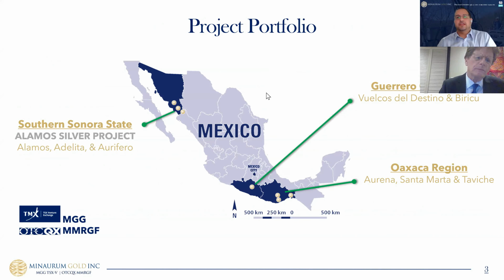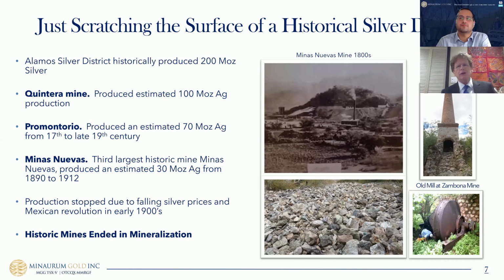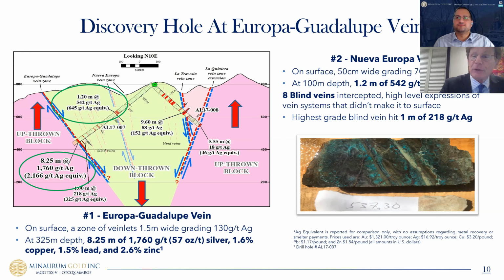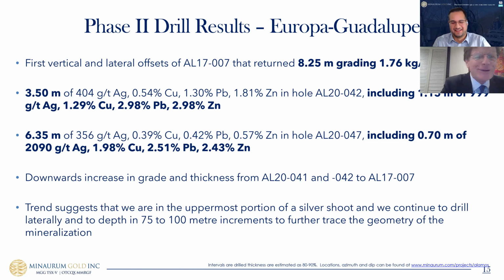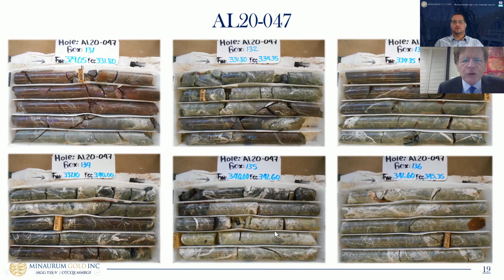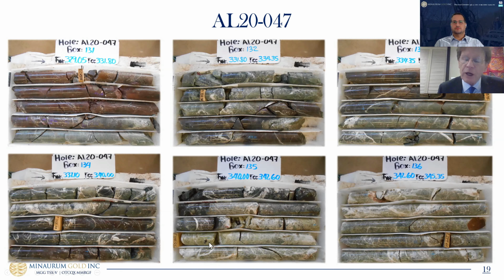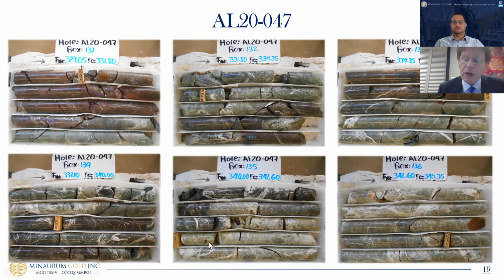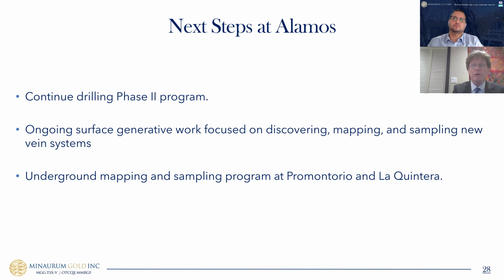Alamos Phase II Drill Program Presentation with Steve Maynard, VP Exploration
We speak with Mr. Stephen Maynard, VP Exploration at the AMEBC Remote Roundup 2021 on what we have learned from the initial results of Minaurum's Phase II drill program at the Alamos Silver Project in the Alamos Mining District, Mexico. We discuss new drill core brought back from the project, type and age of rocks, different mineralized events/systems and how that is shaping our exploration going forward.

Video Timeline:
Introduction - 00:05
Company overview - 02:57
Alamos project overview - 06:34
History of Alamos Mining District - 11:30
Phase I drill program review - 14:16
Vein field map - 20:43
Phase II drill program review - 24:34
Phase II drill targets - 25:01
Phase II drill results and drill dore from Europa-Guadalupe, offsetting discovery hole - 27:16
Phase II drill results and drill dore from Promontorio - 41:05
Exploration plans for 2021 onwards - 59:58

Please refer to our Disclaimer for Forward Looking Statements and other items